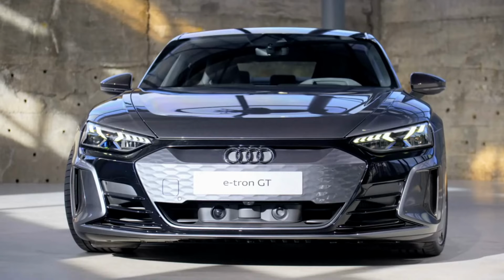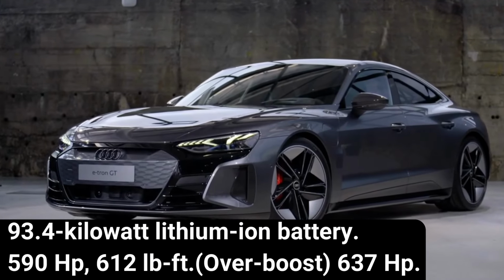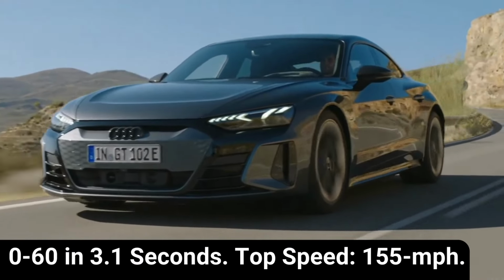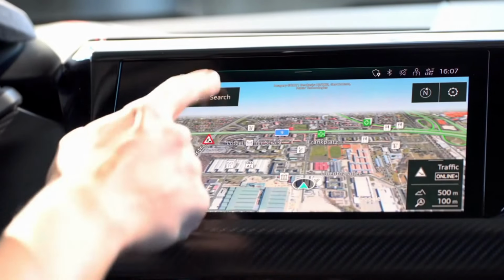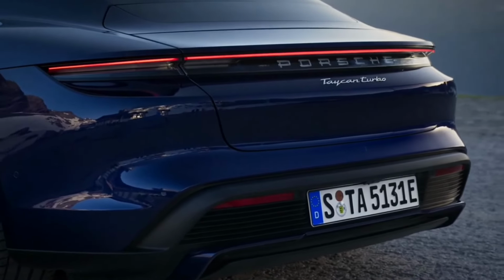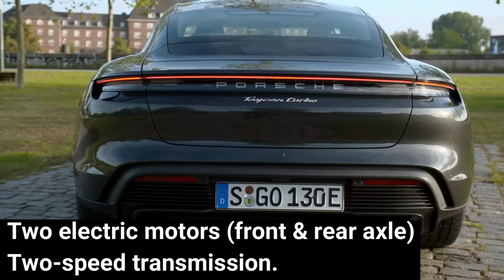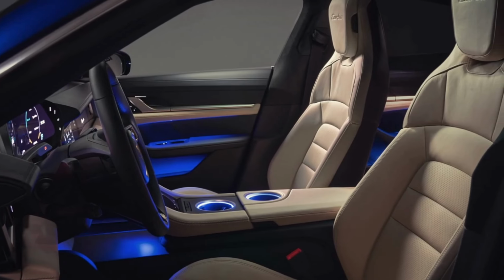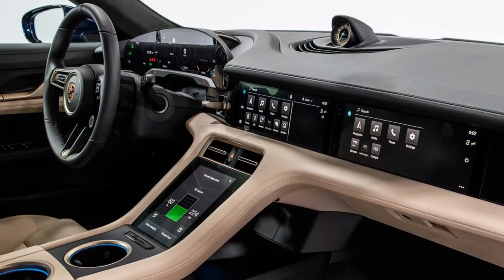2022 Audi RS e tron GT vs Porsche Taycan Turbo! Luxury electric sport cars! (review) etron, taycan.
2022 Audi RS e tron GT vs Porsche Taycan Turbo! Luxury electric sport cars! (review) etron, taycan.

2022 Audi e-tron GT (overview)

The 2022 Audi e-tron GT is a bold-looking electric car with deep engineering ties to the Porsche Taycan. In fact, the two slinky four-door gran turismos were developed alongside each other and share a cutting-edge 800-volt propulsion architecture that allows faster charging and helps ensure performance stays consistent. Aiding the e-tron GT's dual electric motors, which produce between 522 and 637 horsepower depending upon the model, is an innovative two-speed transmission that enables breathtaking take-offs. The Audi stands out from the Porsche with its more chiseled bodywork and busier front end. Inside, the e-tron is equally elegant and technologically advanced, with a selection of handsome materials and high-tech features.

Premium Plus, $100,945.
Prestige, $108,145.
RS, $140,945.

Packing a pair of electric motors that create an electrified version of Audi's Quattro all-wheel-drive system, the regular e-tron GT generates up to 522 horsepower while the RS version peaks at 637 ponies. This power is converted to exhilarating acceleration with the help of its innovative two-speed transmission, which has a first gear for launches and a second top gear for optimal efficiency. A complex cooling system means its battery pack can handle repeated runs without the typical signs of heat-related degradation. Audi also eschews traditional one-pedal driving on its sporty EV, instead providing a more natural feel.

Every e-tron GT features an 85.0-kWh lithium-ion battery, and Audi claims it will offer up to 238 miles of driving range. Since the e-tron's battery has slightly more usable capacity than the 83.7-kWh pack that powers the 2021 Taycan 4S, which is EPA-rated at 227 miles of range, we'd wager that the non-RS variant will have a similar figure. The e-tron GT can also be recharged from 5 to 80 percent of its battery capacity in a claimed 23 minutes using the standard 270-kW DC fast charger.

2022 audi rs e tron gt interior.

Inside, the e-tron GT mixes fanciful and functional elements. The cabin incorporates multiple digital displays on its angular dashboard along with upscale trim. Audi offers a leather interior with different color options as well as a leather-free package that uses recycled materials. Of course, there's no shortage of available luxury features. The top options include ambient interior lighting, a head-up display, heated-and-cooled front seats with massage functions, and more. Audi says front-seat passengers sit low to the ground, which promotes a sporty driving position. The rear bench seat is said to be comfortable for adults, and there's space for luggage behind the back seats and under the hood in the front trunk (drunk).

2021 Porsche Taycan (overview)

The 2021 Porsche Taycan (pronounced tie-kahn) is a truly innovative electric vehicle, showcasing the high-performance potential of the species. As the first production EV with an 800-volt architecture and a multispeed transaxle, it sets new benchmarks in charging speeds and acceleration times. In fact, the top-of-the-line 750-hp Turbo S is among the quickest cars we've ever tested, even tying hypercars like the $1.7 million, 1000-hp Bugatti Veyron 16.4 to 60 mph in 2.4 seconds. This EV also has stamina, with the ability to make multiple high-speed runs without a significant loss in performance.

Taycan, $81,250.
4S, $105,150.
Turbo, $152,250.
Turbo S, $186,350.

Most Taycan models feature dual electric motors, with one powering the front wheels and the other powering the rears. They produce separate outputs that vary by trim level. The 4S generates up to 522 horsepower with the standard 79.2-kWh battery and up to 562 horses with the optional 83.7-kWh pack.

Range, Charging, and Battery Life

The Taycan's driving range is unremarkable compared with that of the Tesla Model S, which can crest 400 miles on a charge. EPA figures are only out for the 4S model, which has an estimated range of 199 miles with the smaller battery and 227 miles with the larger pack.

2021 porsche taycan interior.

Inside the sleek-looking Taycan is a tech-laden environment. The design is ostensibly simple and recalls what we've seen in other Porsche models. As expected, the interior can be covered in a range of rich materials and different color schemes. There's a long list of luxury options, including four-zone climate control, massaging front seats, a heated steering wheel, and heated rear seats. The Taycan comes standard with 2+2 seating, but there's an option to add a third spot in the back if desired.